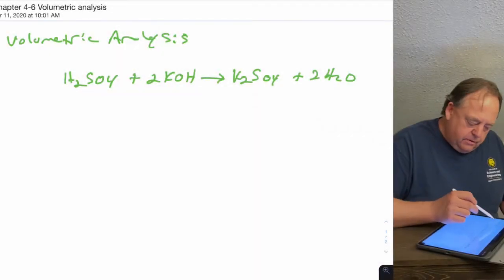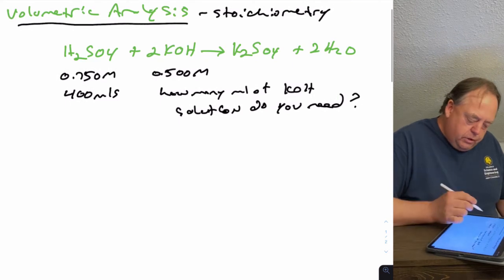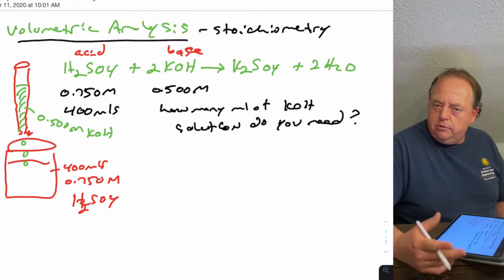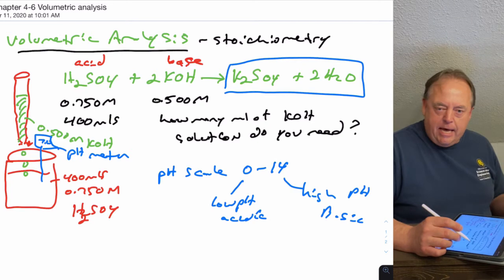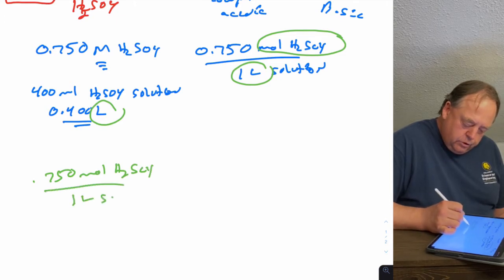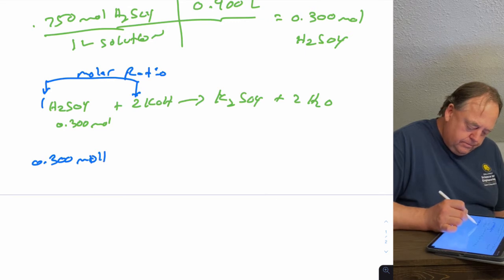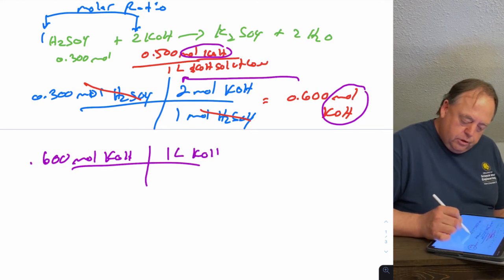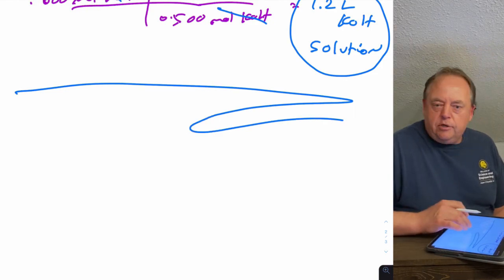Chem 1311 Chapter 4-6 Volumetric Analysis